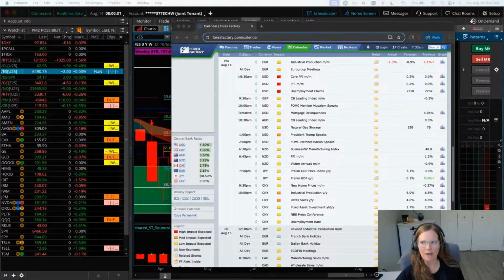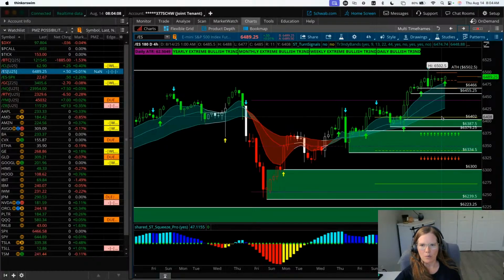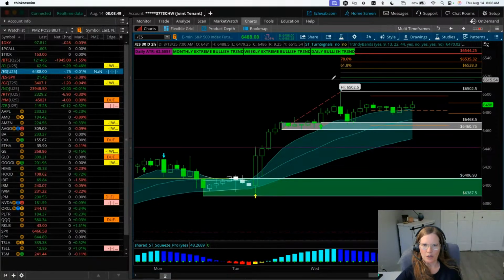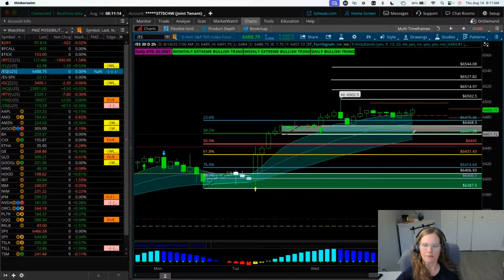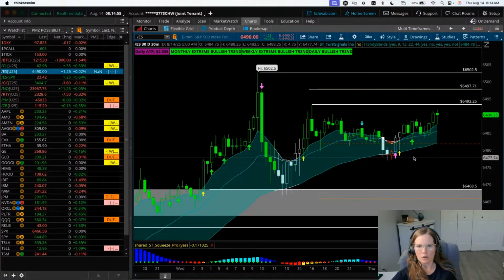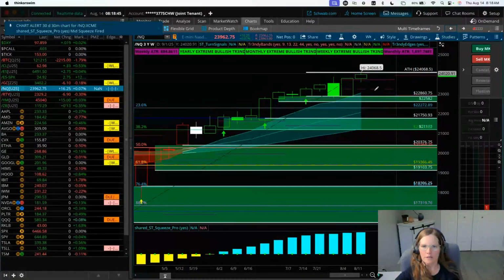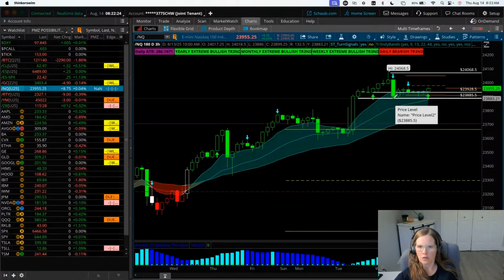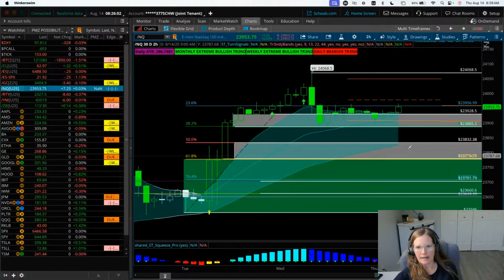LIVE Morning Watchlist Breakdown Aug 14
In this session, I walk you through my morning watchlist breakdown — the exact routine I use to prepare high-probability trade setups before the market opens. This isn’t about chasing trades. It’s about planning with purpose so you can execute with confidence and avoid emotional decisions.

🔔 TRADE LIVE WITH ME EVERY DAY!

📈 What you’ll see in this video:
How I scan the market and narrow down watchlist picks
Key support, resistance, and PMZ levels I use
What confirms a trade and what makes me pass
How I structure my trade plan every morning
The mindset shift from “what’s hot” to “what’s ready”